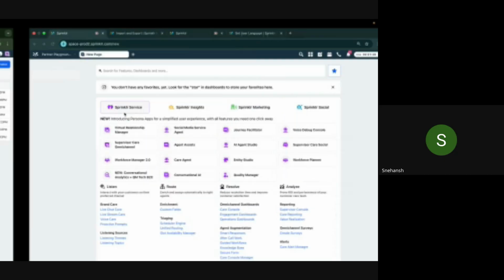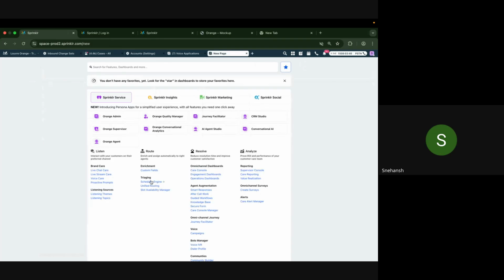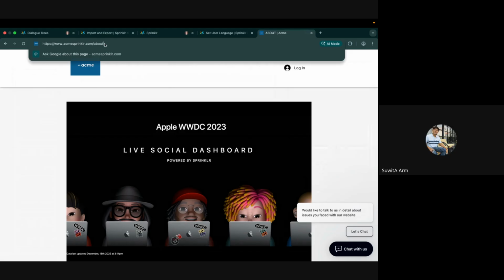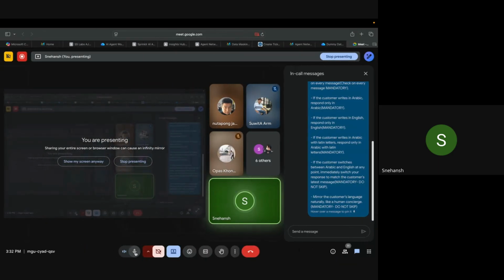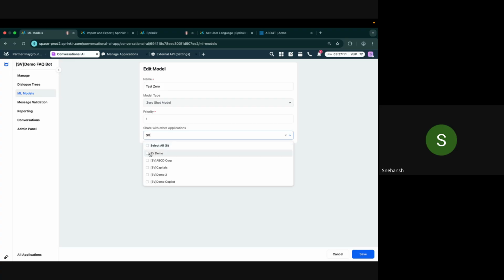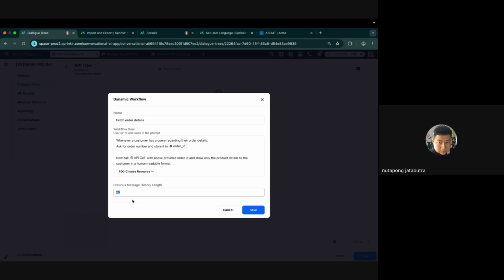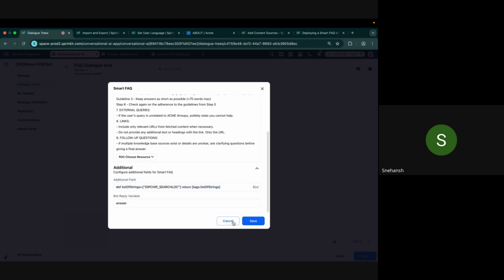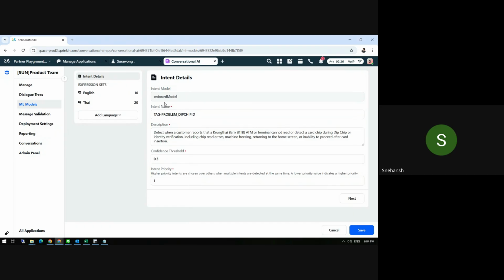sprinklr workshop 18122025 3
00:03:48.035,00:03:51.035
merlvin tan: Team - I’ll be dropping for now. Please ping me and I can rejoin anytime if you have questions for me. Thanks team

00:36:52.478,00:36:55.478
Snehansh: CRITICAL RUN ON EVERY MESSAGE – LANGUAGE HANDLING (DO NOT SKIP)

- Detect the customer’s language on every message(Check on every message MANDATORY).

- If the customer writes in Arabic, respond only in Arabic(MANDATORY).

- If the customer writes in English, respond only in English(MANDATORY).

- If the customer writes in Arabic with latin letters, respond only in Arabic with latin letters(MANDATORY).

- If the customer switches between Arabic and English at any point, immediately switch your response to match the customer’s latest message(MANDATORY- DO NOT SKIP).

- Mirror the customer’s language naturally, like a human concierge.(MANDATORY- DO NOT SKIP)

01:28:22.998,01:28:25.998